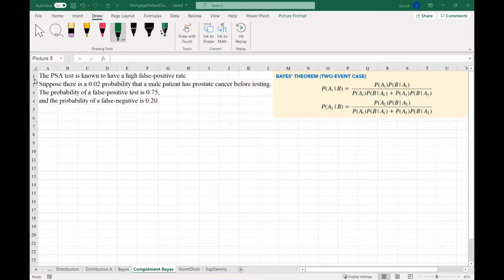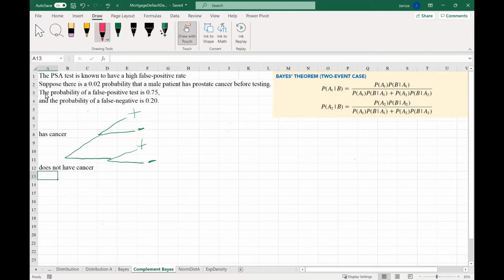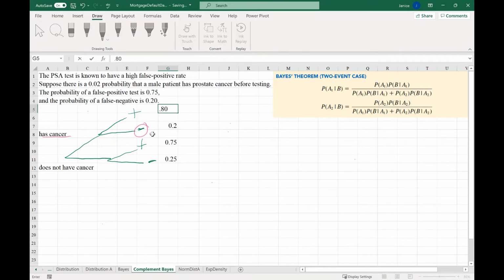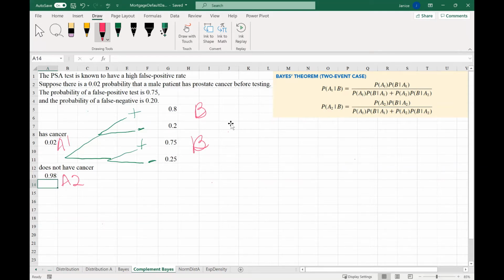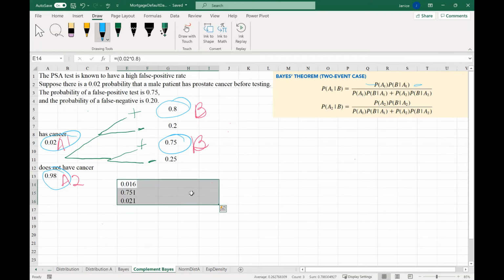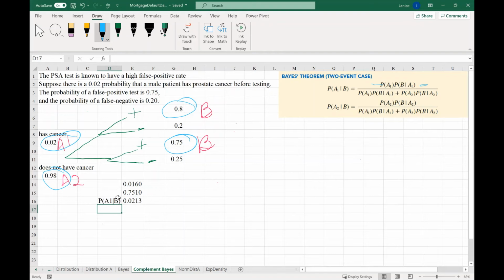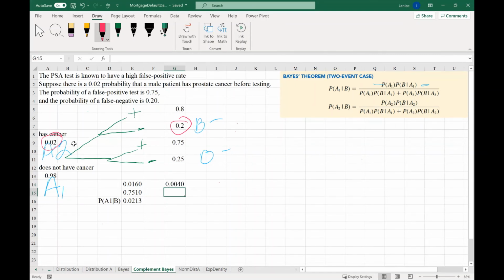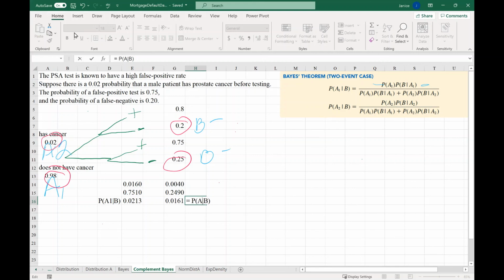Dr. Chretien A4Q1